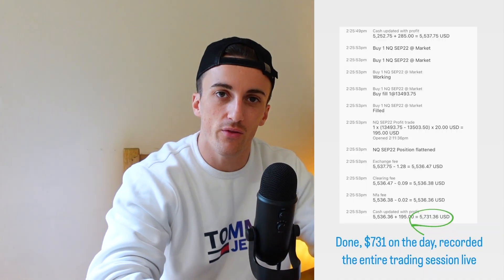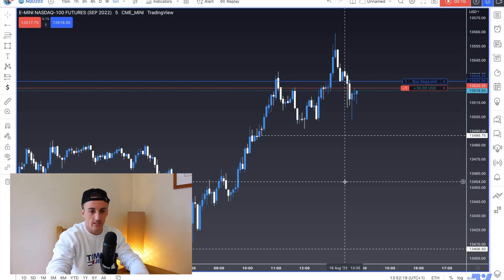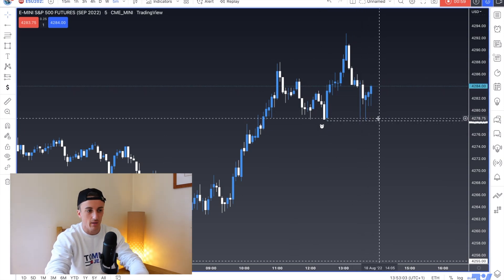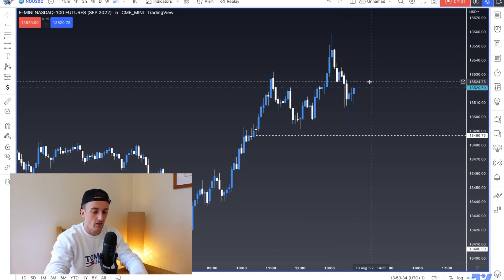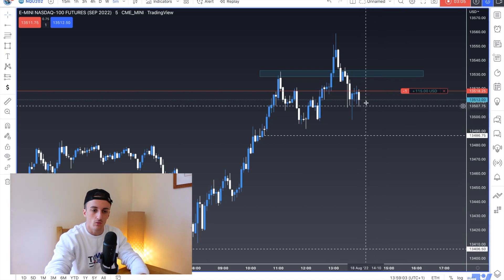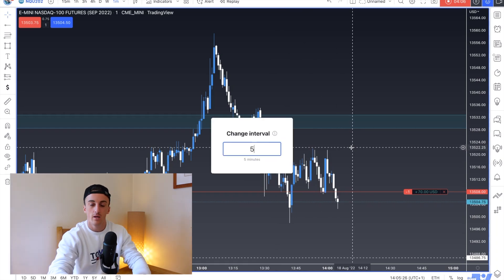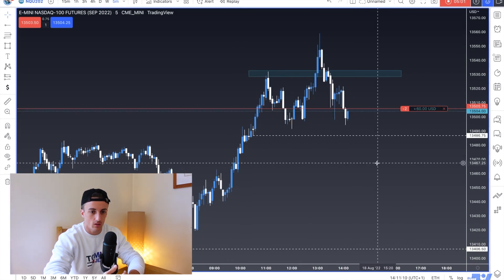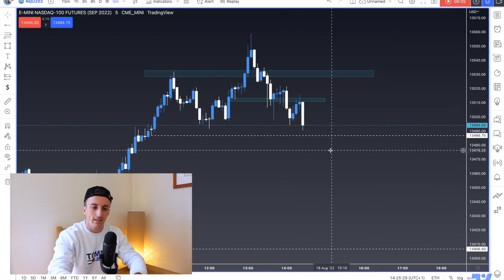$700 LIVE Day Trading NASDAQ Futures in 15 minutes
/  About Me  \
 My name is Aaron, I am a full-time  Forex trader with 4 years of experience in the financial markets. Through a lot of hard work, I have been able to create a profitable trading strategy that has allowed me to create consistent returns on my trading accounts. My goal is to create the best online platform without all the noise to help others on their trading journeys. If I can do this, anyone can, you just need to work hard, so let's crush them goals!